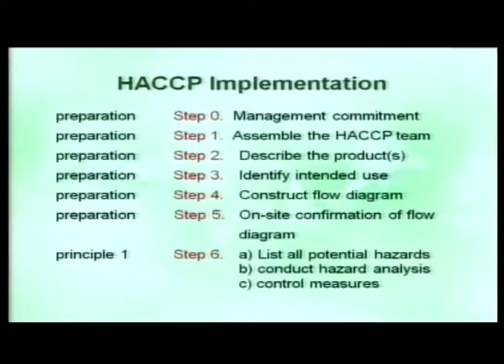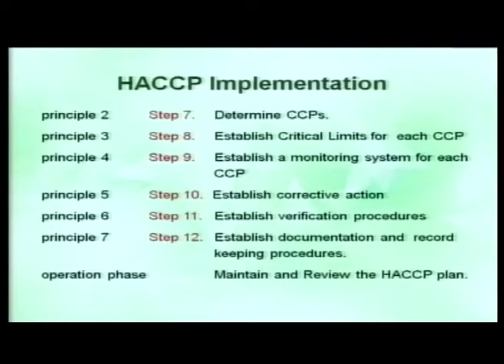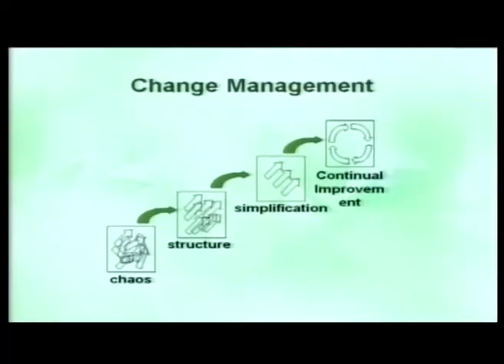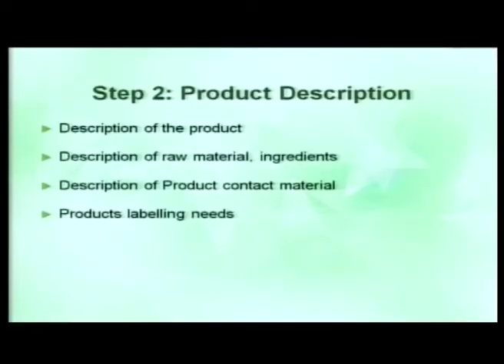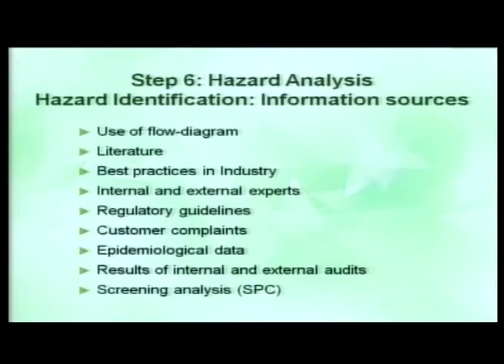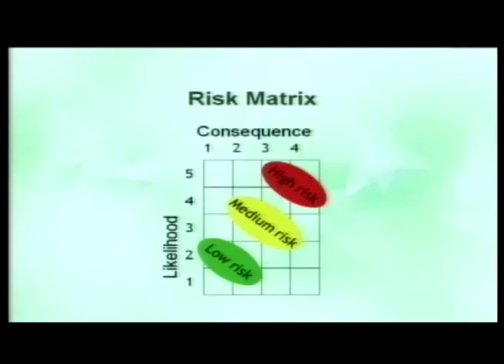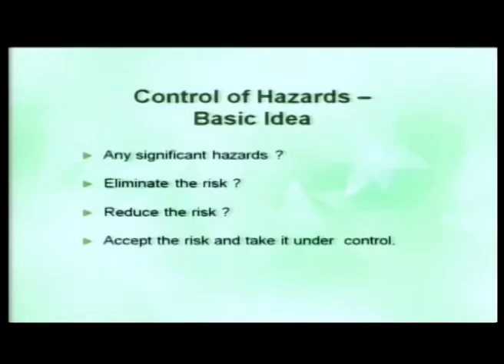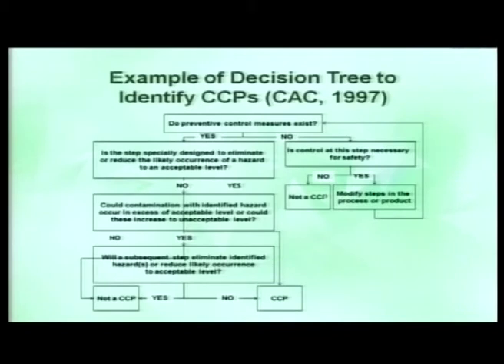17 An Introduction to HACCP System Part 2